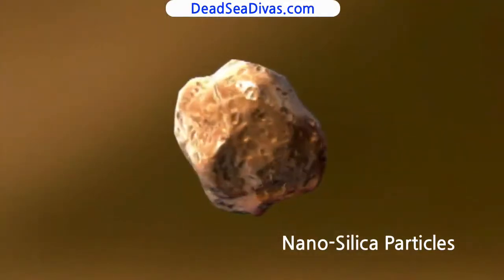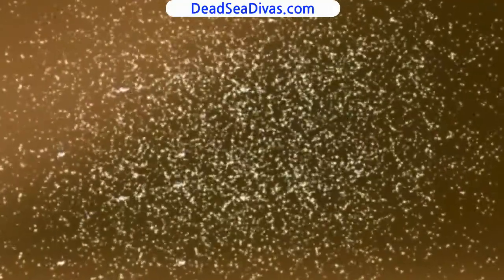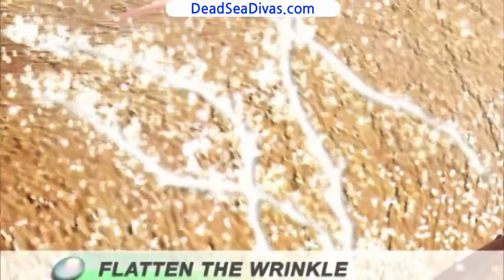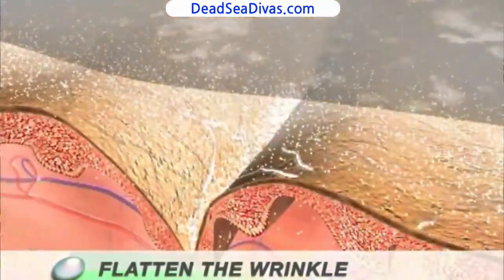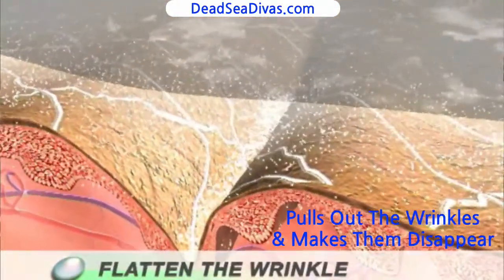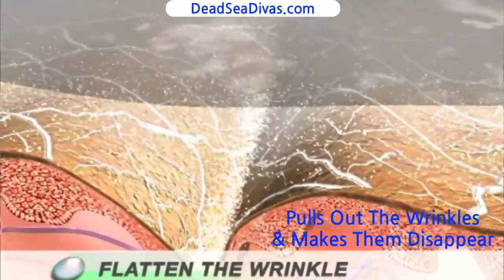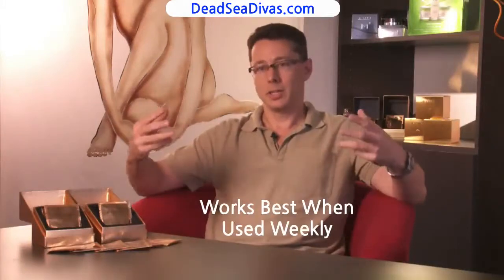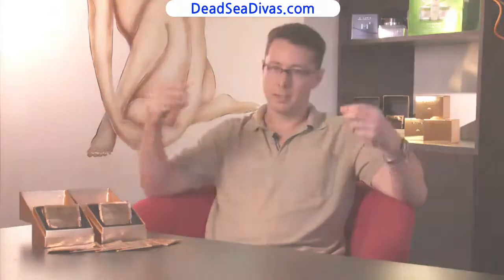How To Get Rid Wrinkles: The Science Behind Seacret Recover Mask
to find out more about how Seacret's Recover mask can eliminate your wrinkles by healing your skin.
No Chemicals, No Injections. Recover's sophisticated nano-particles work on the physical structure of your skin. A natural way to reduce wrinkles.

A friend of mine applied Seacret's Recover mask on a woman who had a facelift appointment in 2 weeks.  After trying the Recover mask -- just one time -- she cancelled her facelift appointment.

The bottom line is that Recover works.

Seacret Recover Mask uses patented nano silica 3-D microstructures that bind together to physically lift and smooth out your skin. Which means your skin will experience:

    Increased Blood Flow & Circulation
    Collagen Build Up
    Wrinkle Reduction